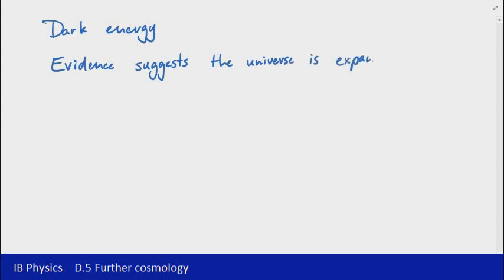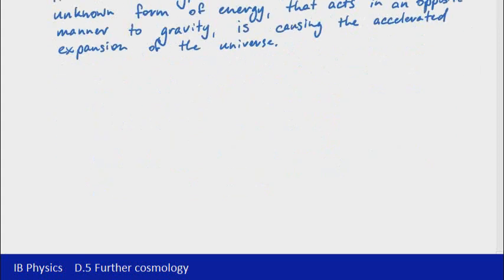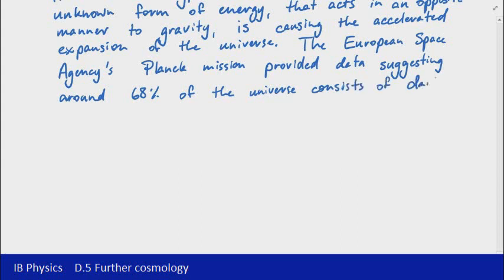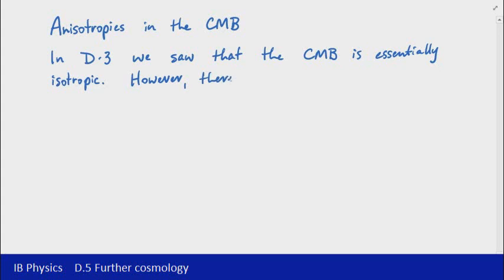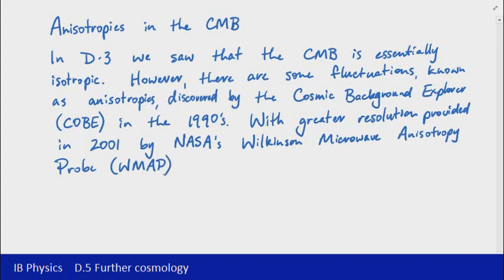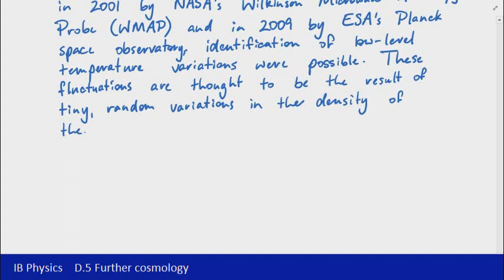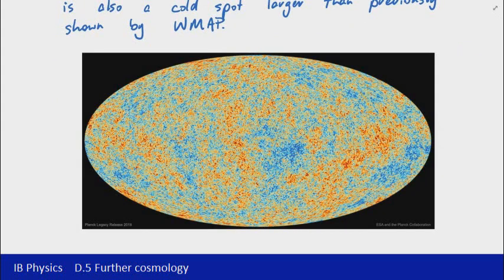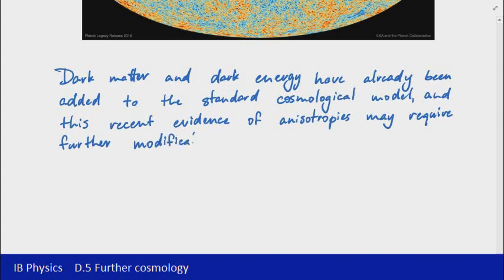IB Physics (2016) - D.5 (HL) Further cosmology Part 6 - Dark energy and CMB anisotropies